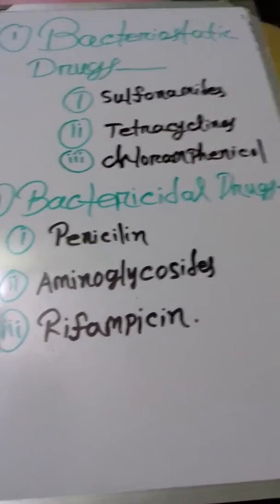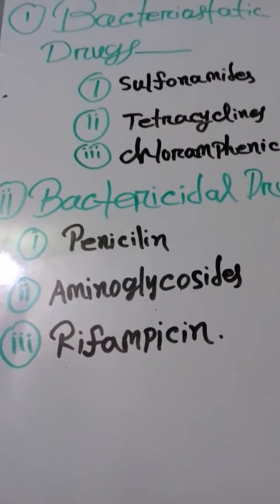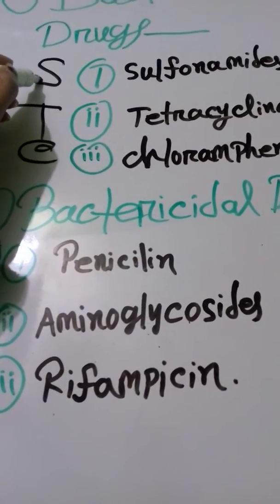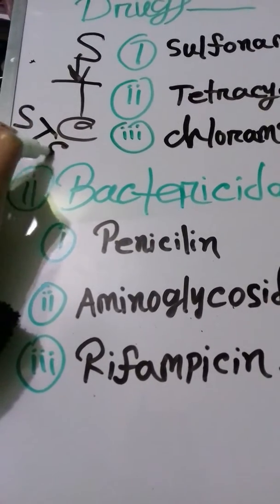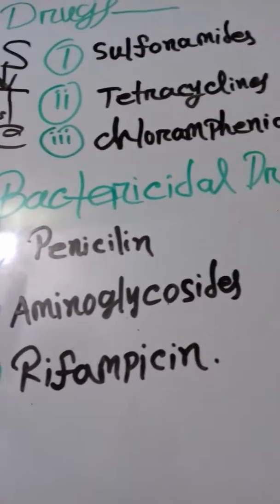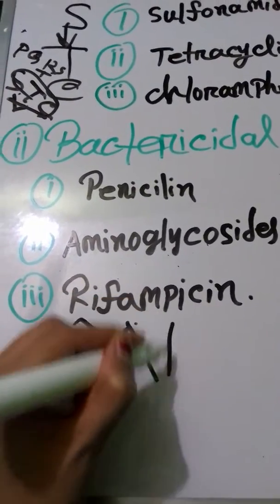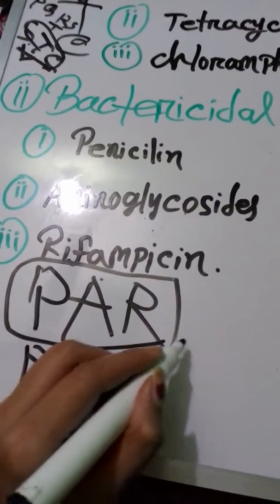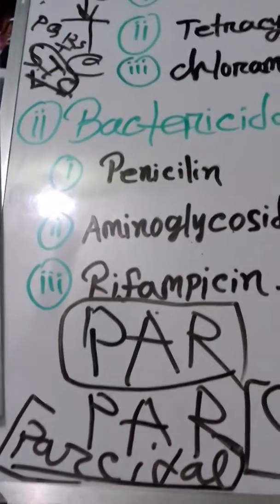Bacteriostatic & Bactericidal drugs mnemonics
easy mnemonic for Bacteriostatic & bactericidal drug's name